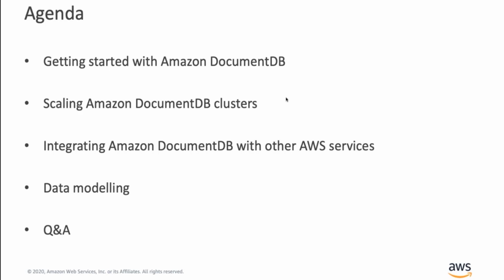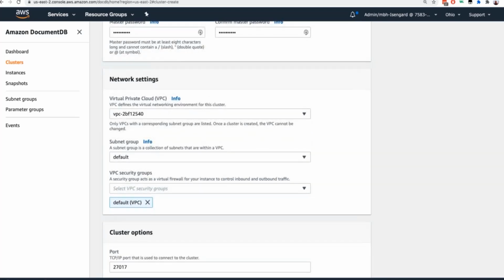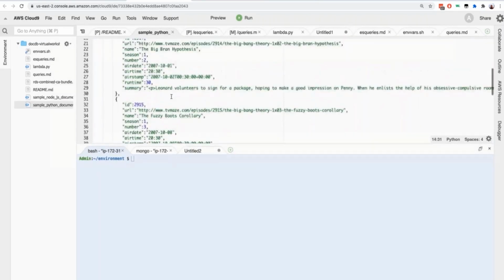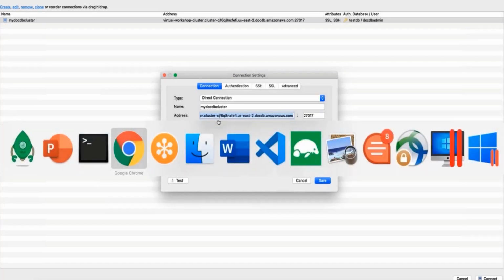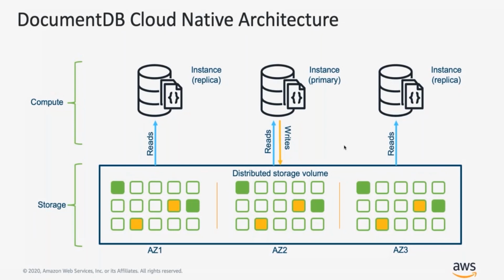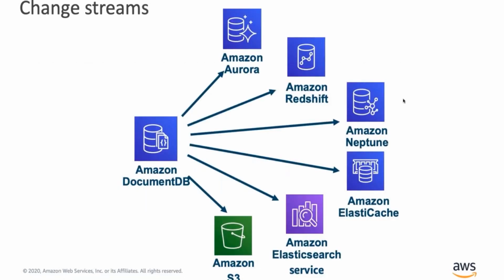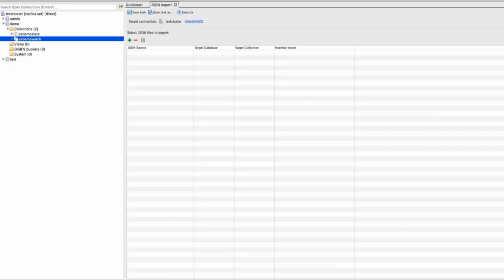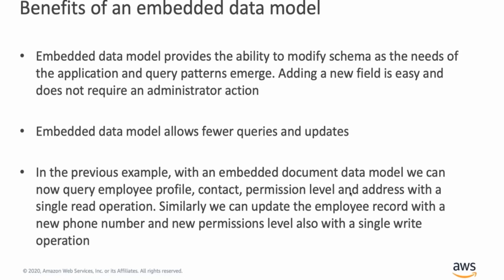Building with Amazon DocumentDB (with MongoDB compatibility) - AWS Virtual Workshop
In the second episode of our series, learn how to build and run applications with Amazon DocumentDB. We will cover options for connecting to your Amazon DocumentDB cluster, how to design schemas for different types of workloads, and discuss best practices for using DocumentDB for serverless workloads using AWS Lambda.

Learning Objectives:
 - Learn how to connect to and query Amazon DocumentDB programmatically
 - Explore designing documents and collections for different types of workloads
 - Understand how to best use Amazon DocumentDB with services like Lambda, Amazon Elasticsearch Service, and S3